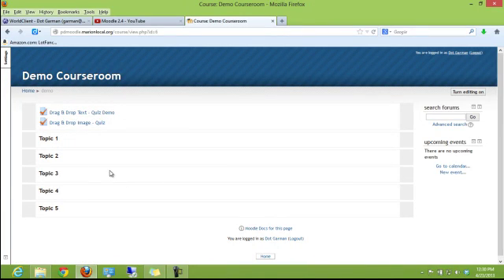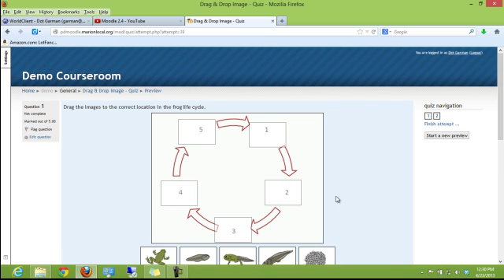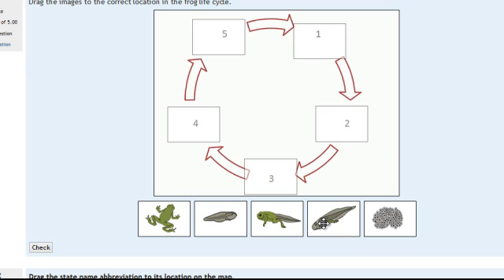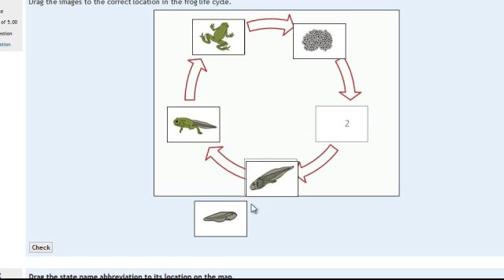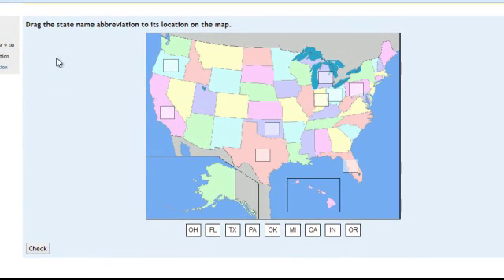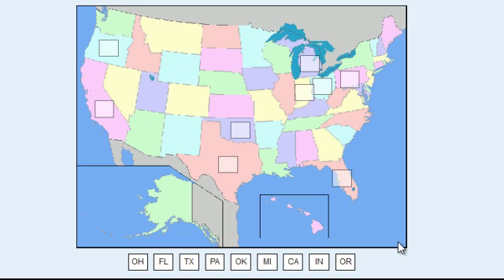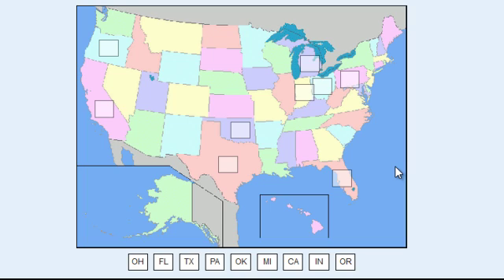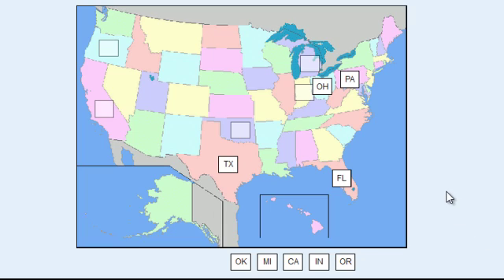Moodle Demonstration - Drag and Drop Image Question Type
Demonstration of Moodle's Drag and Drop Image Question Type